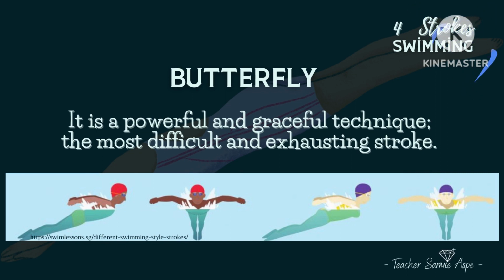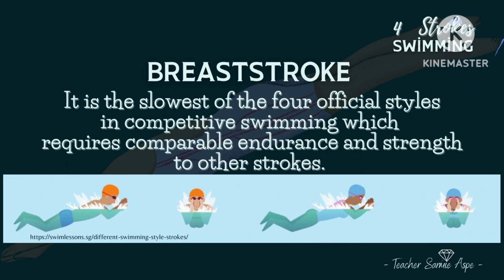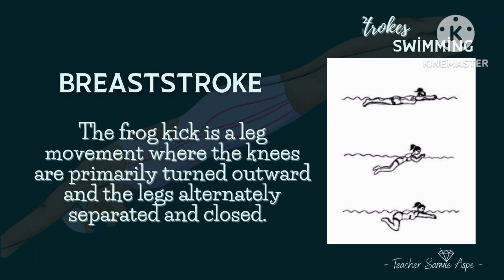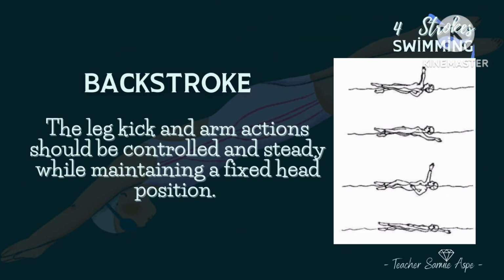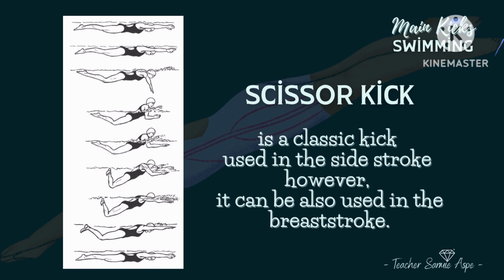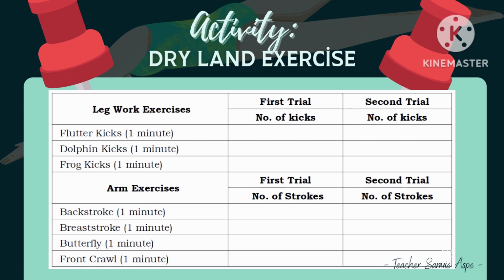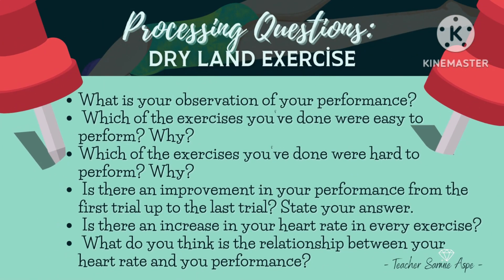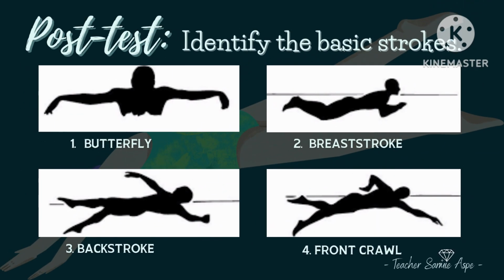1ST QTR. PE_ SWIMMING by Sarmie Aspe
1ST QTR. PE_ SWIMMING
History and Background
Facilities and Equipment
Basic Strokes
Main Kicks